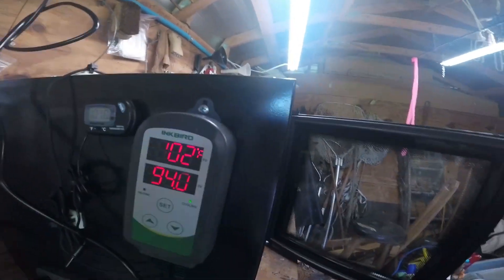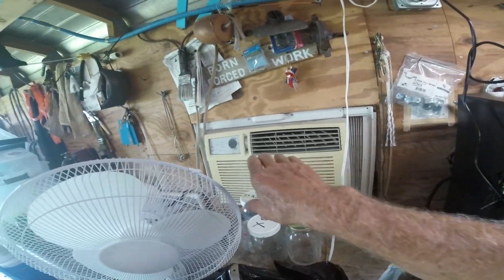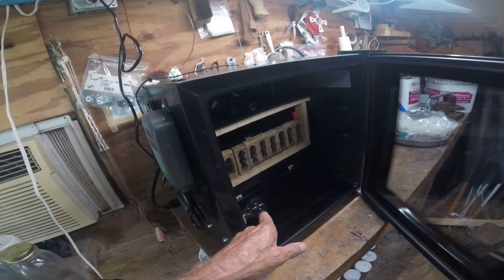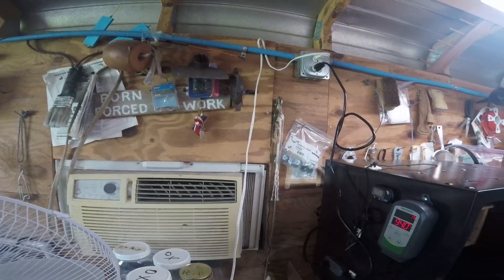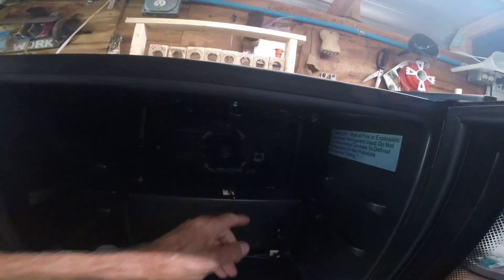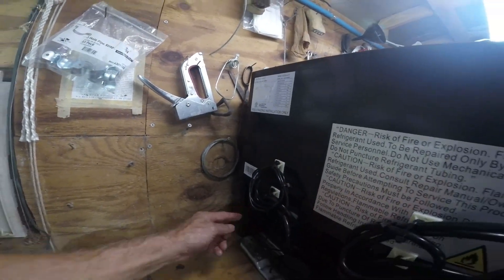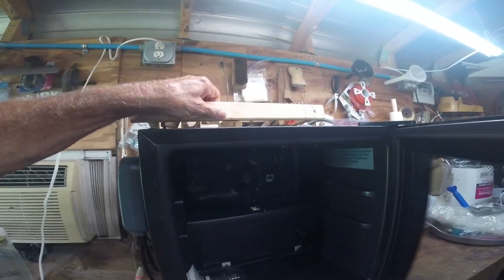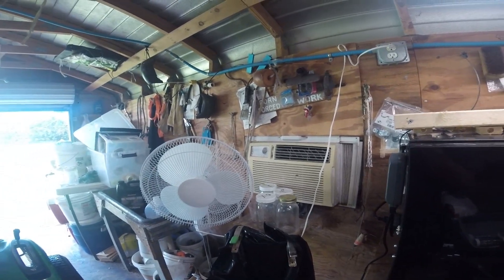New Queen Incubator Build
Extension Cord (Used to wire the socket)

12V Power Supply (Supply power to fan)